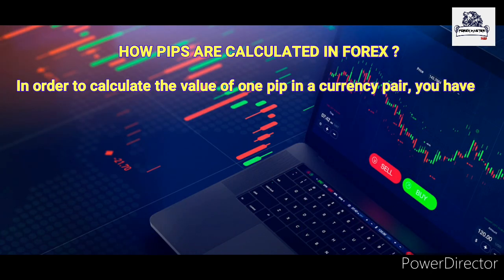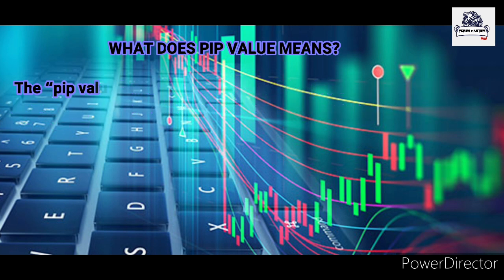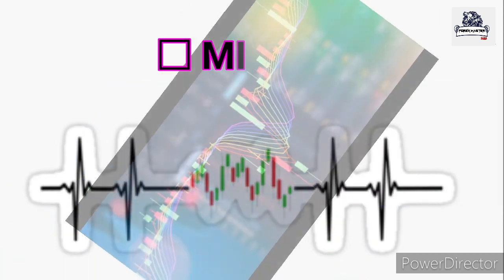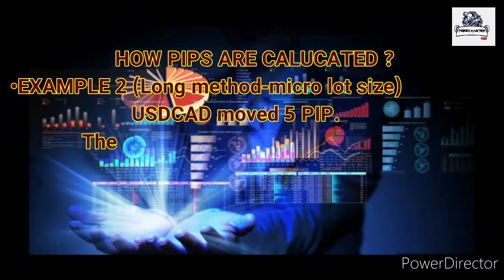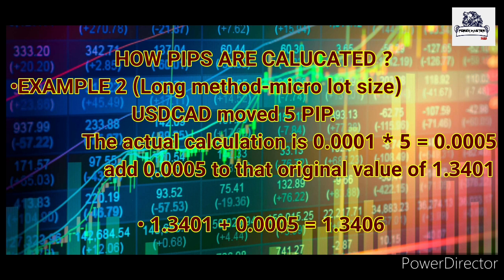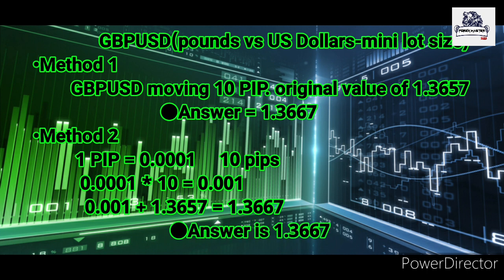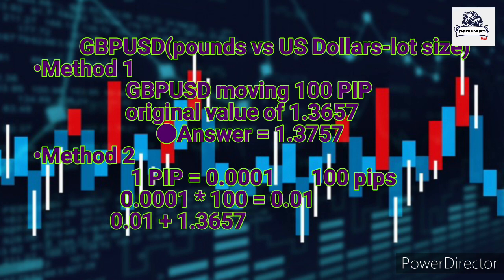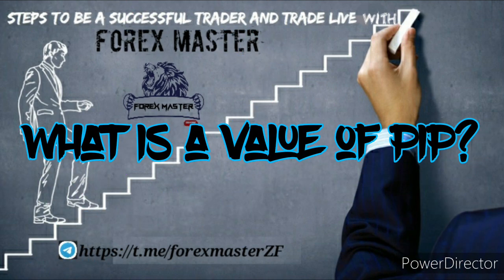HOW PIPS ARE CALCULATED IN FOREX ?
how pip is calculated?
Movement in the exchange rate is measured by pips. Since most currency pairs are quoted to a maximum of four decimal places, the smallest change for these pairs is 1 pip. The value of a pip can be calculated by dividing 1/10,000 or 0.0001 by the exchange rate.

BELOW provided link is for the public group telegram account and special discount offers will be given to first 100 joiners to join VIP GROUP .